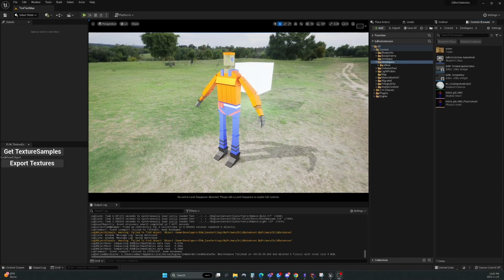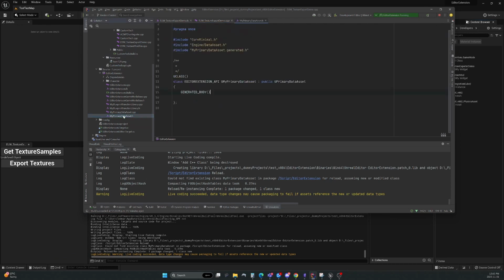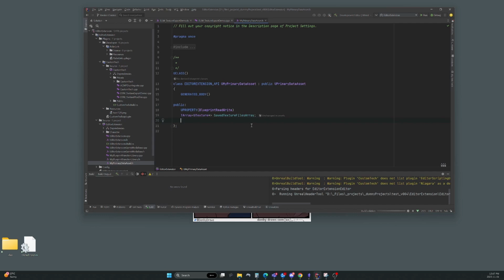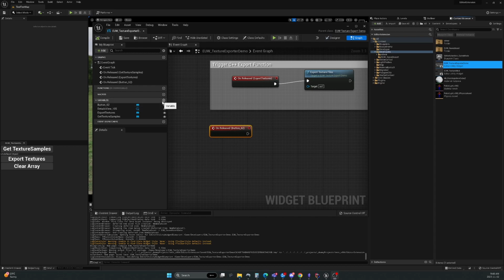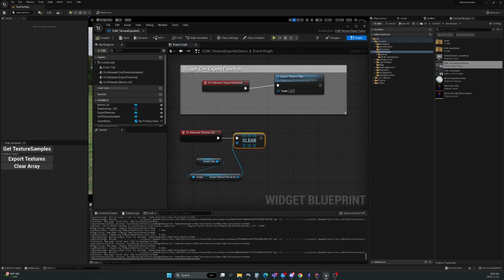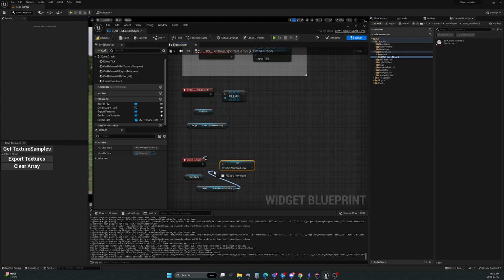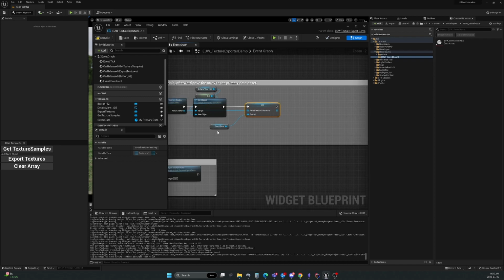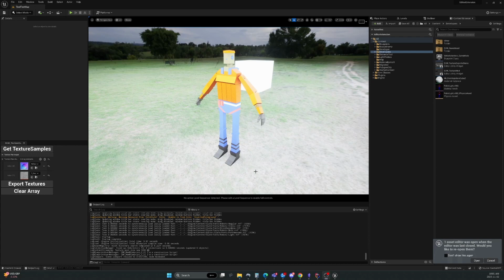UE | Saving Editor Utility Widget Settings Between Sessions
In this video we extend our Texture File Collection / Export EUW to save the UTexture* array in a Primary Data asset.
This allows us to save the contents of the array between closing and opening the engine.